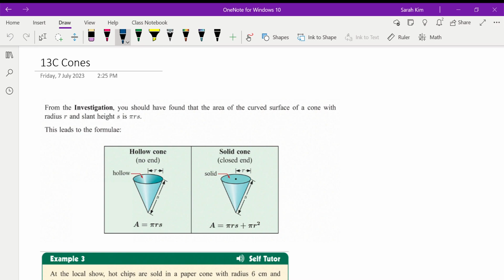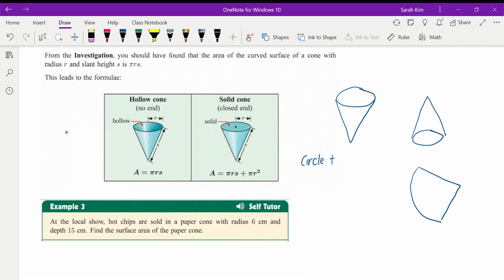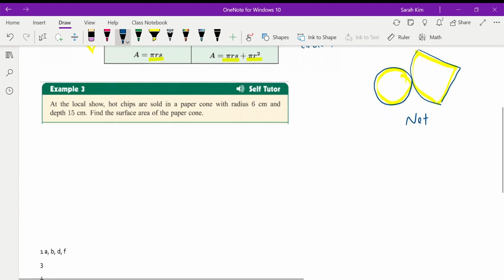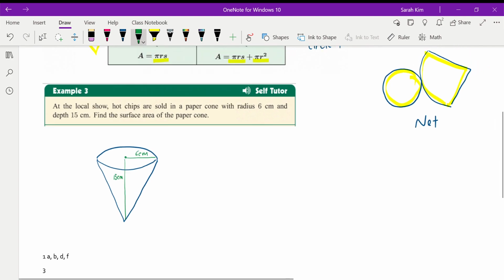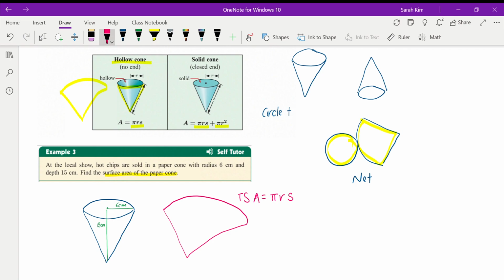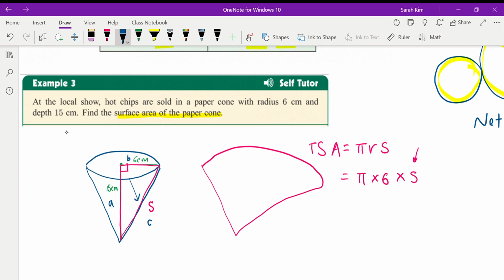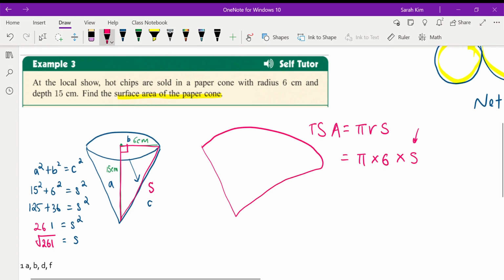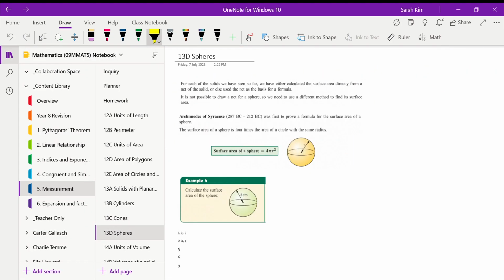13C Example 3